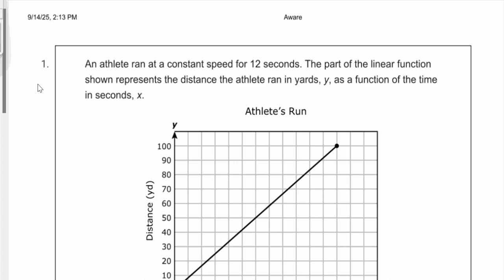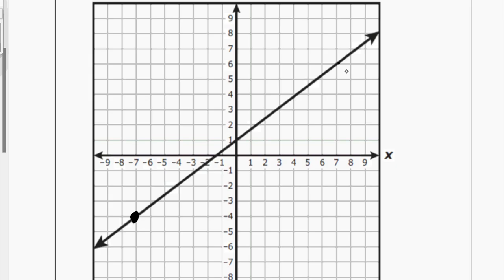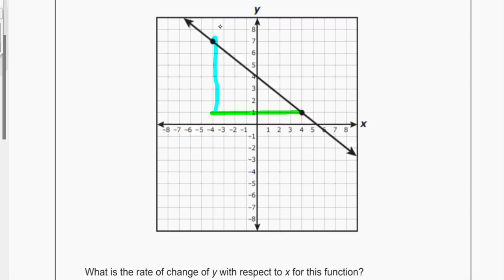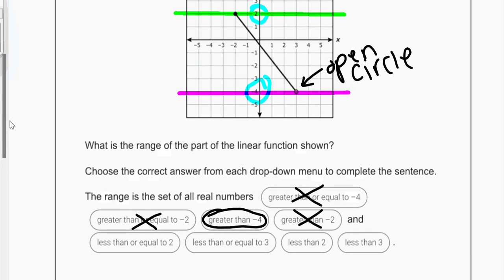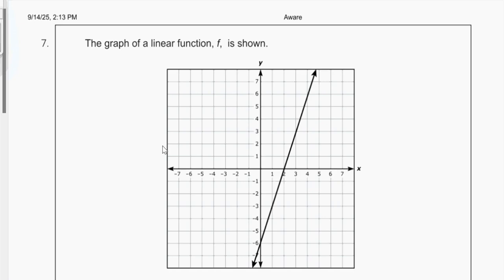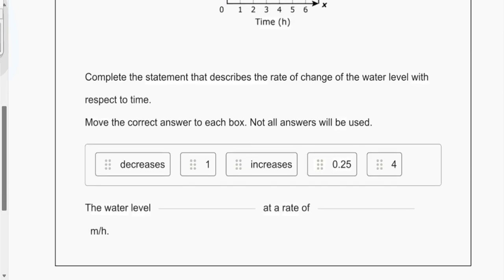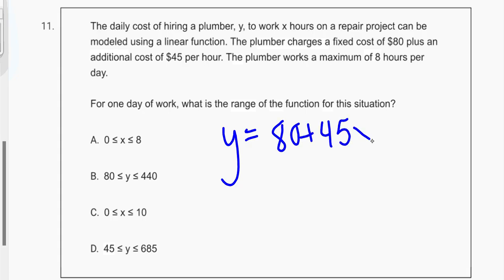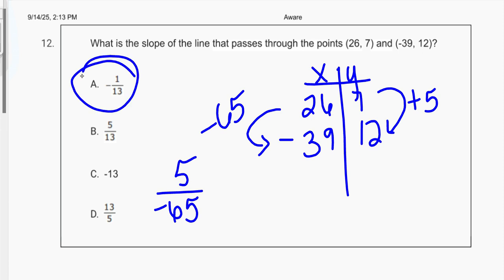Algebra Test 1 2 Reteach